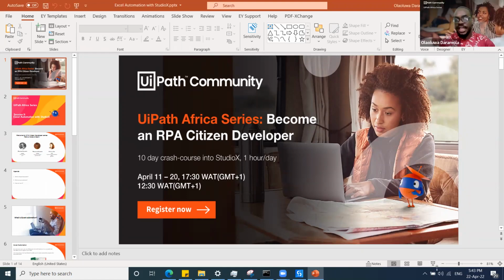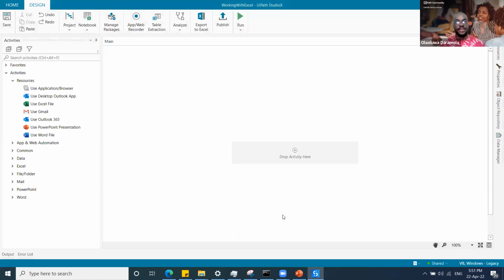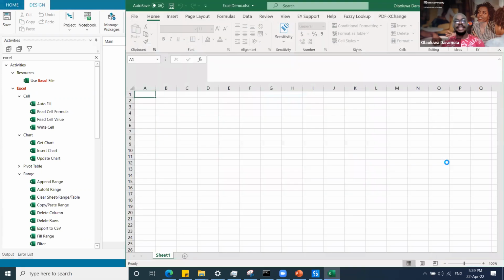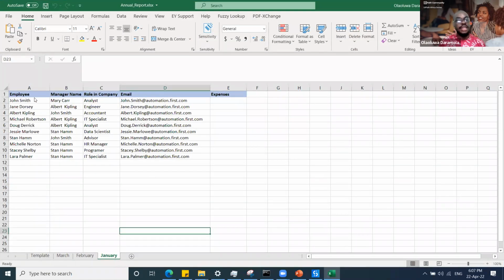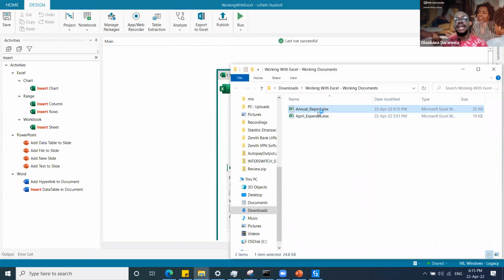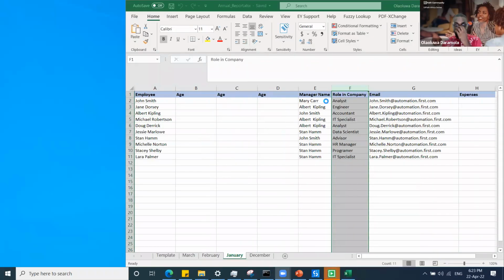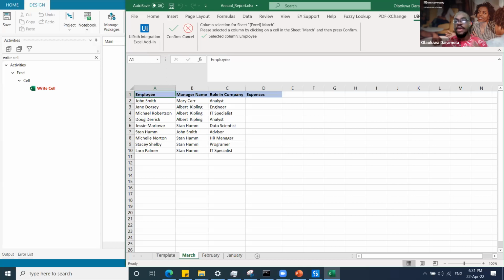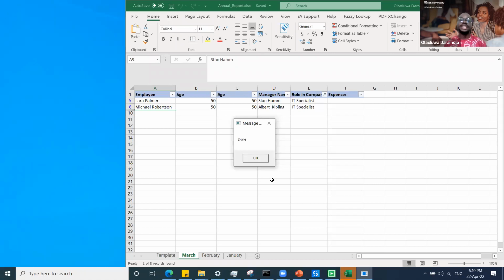Africa Series, Become a Citizen Developer: Excel Automation with StudioX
The Excel Automation with StudioX session provides a basic introduction to the UiPath StudioX software and how it can be used with Excel automations. We will introduce the Excel Add-In and demonstrate how to use Data Extraction to create automations.

Speakers:

👨🏾‍🏫 Olaoluwa Daramola, RPA/Technology Consultant @Ernst & Young

👨🏾‍🏫 Emmanuel Kolawole, Lagos UiPath Chapter Leader, Senior RPA Engineer @Sterling Bank

✔ Check out this UiPath Academy resource on Excel Automation with StudioX

This session streamed live on April 22, 2022, 17:30 WAT.